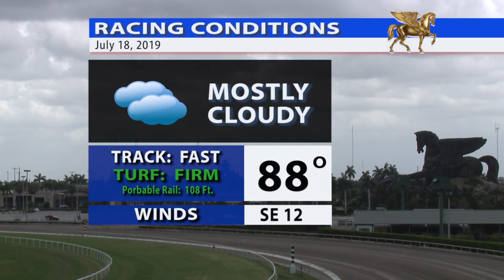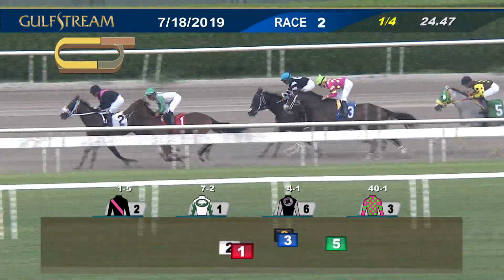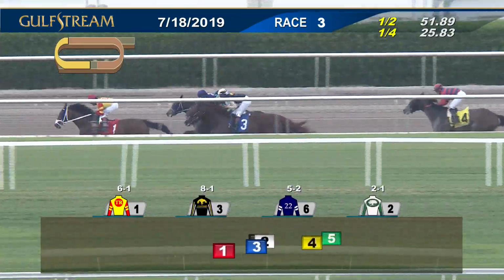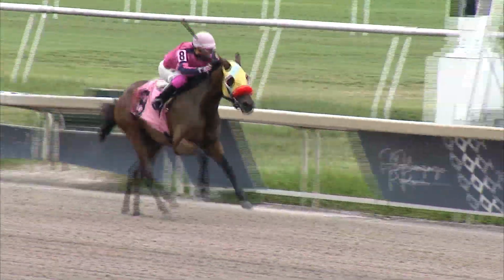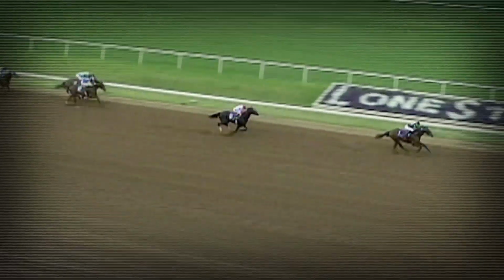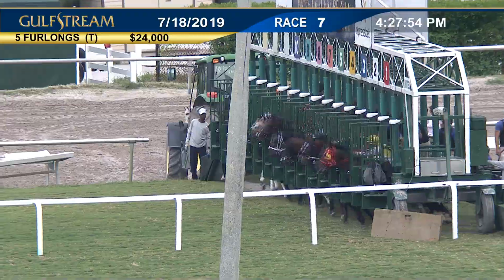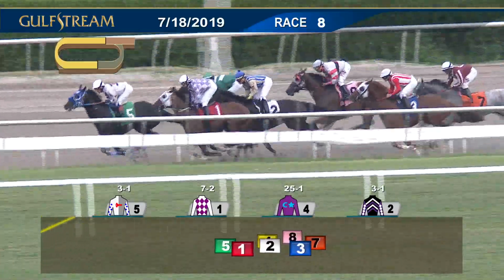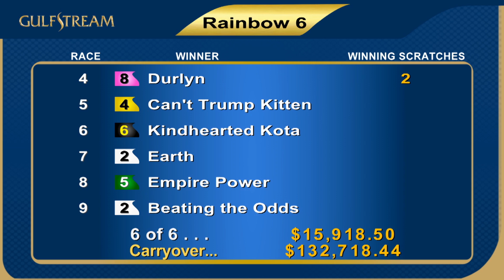Gulfstream Park Replay Show | July 18, 2019